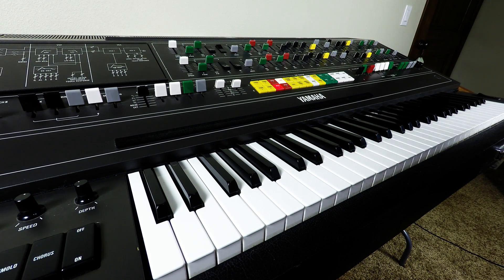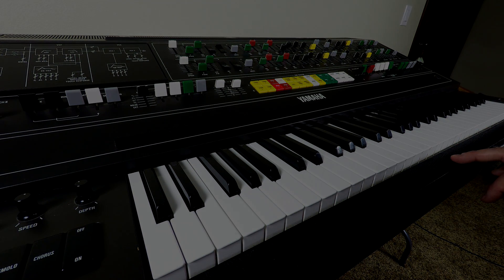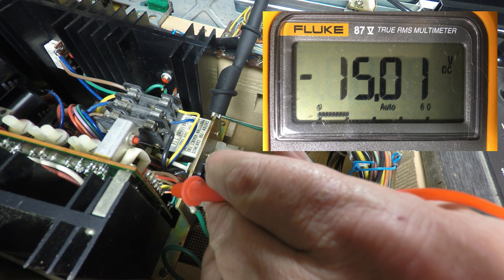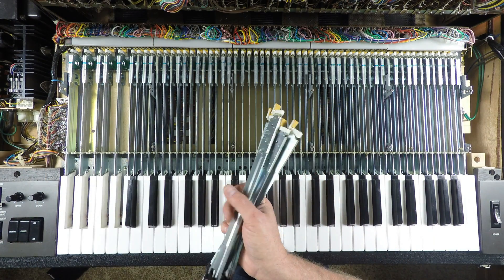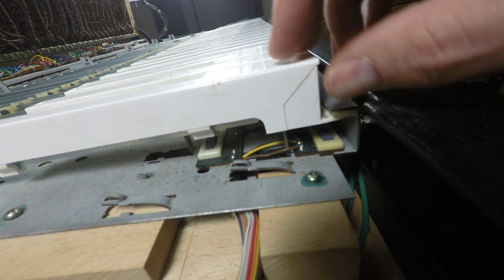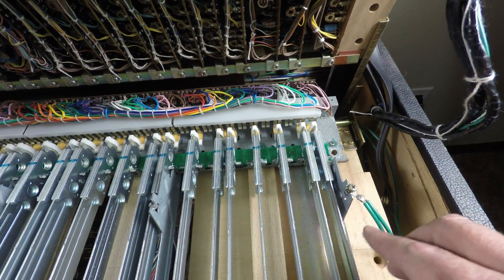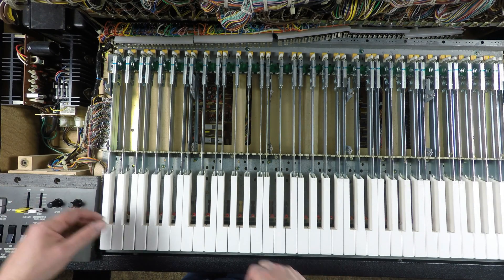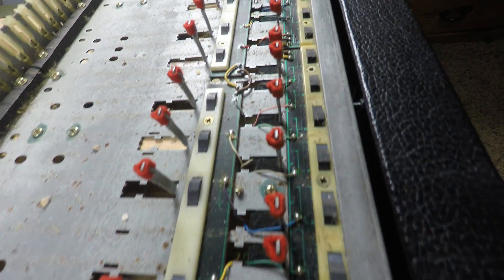Saving the Yamaha CS-80 (8) Aftertouch Restoration Pt1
Keybed disassembly of the Yamaha CS-80 was a little more involved than initially expected.  This video covers keybed disassembly down to the sensors.  The goal (and it was successful) is to restore the less than stellar response of the touch sensors using isopropyl alcohol to rejuvenate the worn conductive carbon surface of the actual sensor pads.

Working with a manufacturer right now to make a limited run of new aftertouch sensors, rubber "Y" fulcrum points and possible magnetic trigger switches to replace worn mechanicals to save two additional CS-80's I am working on.  I hope to have enough parts made to offer in my later CS-80 restoration kits.

Video made from GoPro Hero 4 black with fisheye correction enabled.